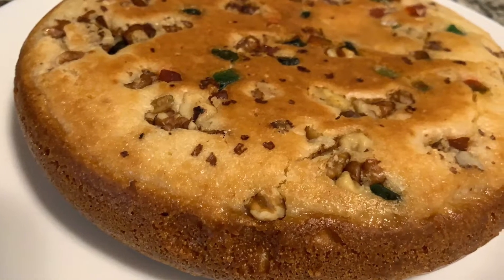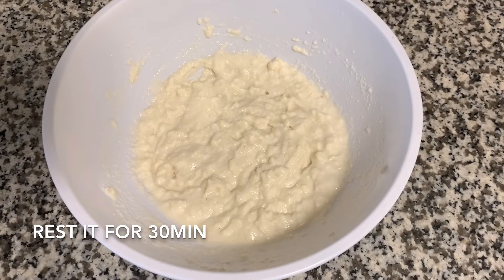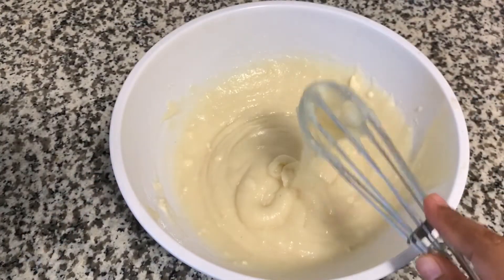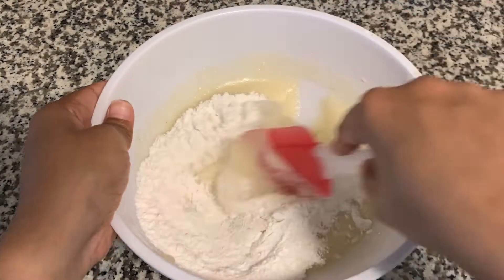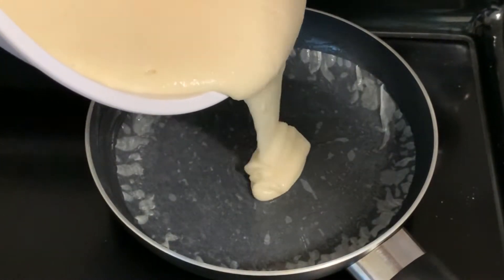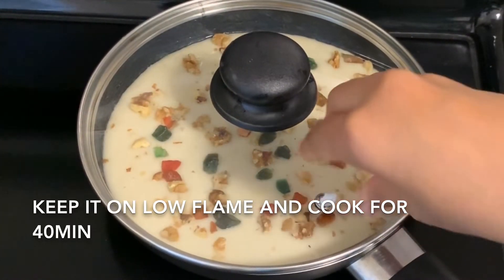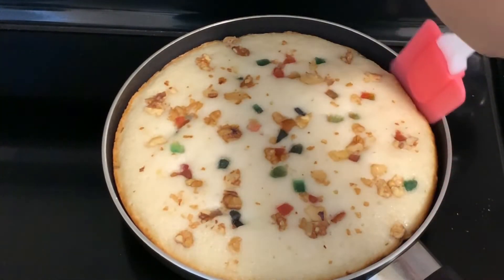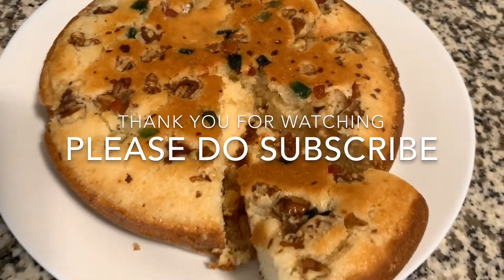SUJI/ RAVA/ SEMOLINA CAKE IN PAN/No Eggs And Oven/రవ్వ కేక్‌ ఎగ్స్ అవెన్‌ లేకుండ ఎలా చేసుకోవాలి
Try out this recipe. It’s very easy to make.